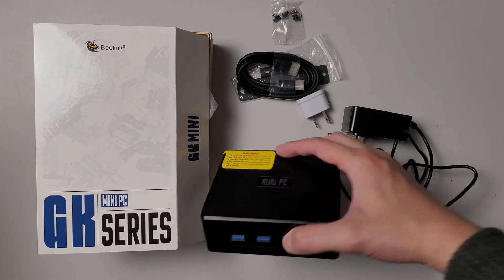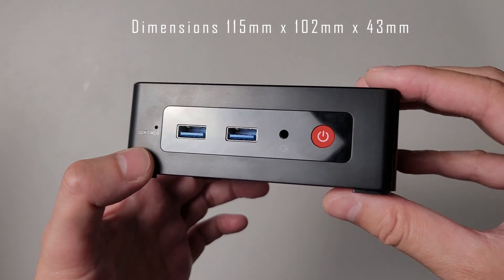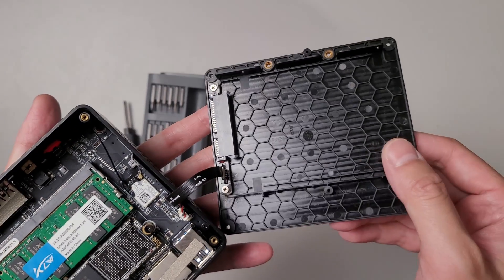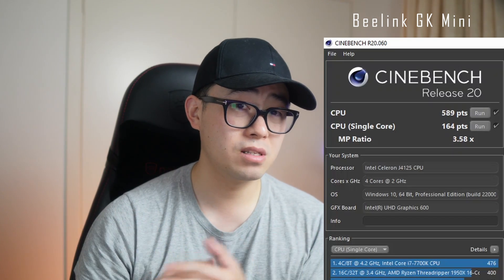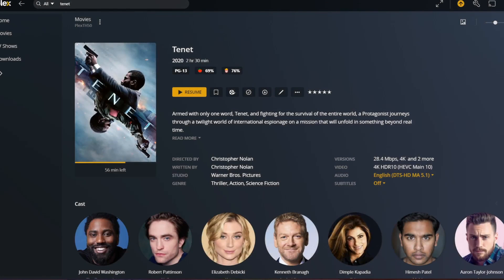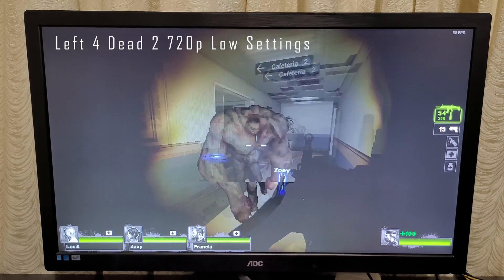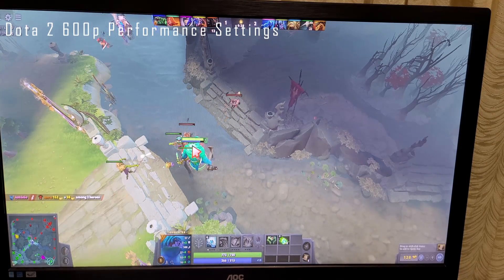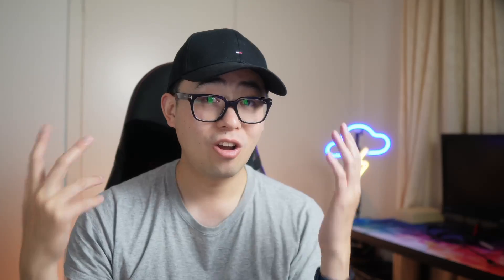Beelink GK Mini Review Intel Celeron J4125 1080p Plex Server Beast Mini PC Gaming Benchmarks Desktop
Today we put the Beelink GK Mini PC through it's paces. At $115 could you make this your daily driver PC? How good is it as a 24/7 Plex Server?

Beelink GK Mini (Afilliate link):

Timecodes:
0:00 - Intro
0:29 - Unboxing
0:50 - Exterior
1:42 - Interior
2:38 - Benchmarks
3:22 - Plex transcoding
4:08 - Gaming
5:25 - Temps, Noise, Power
5:56 - Pricing & Thoughts